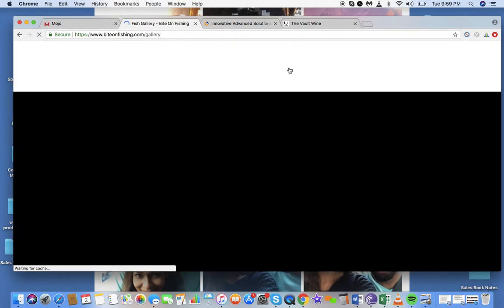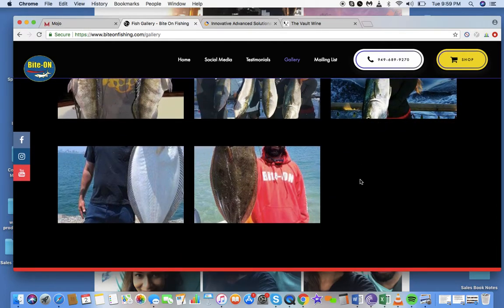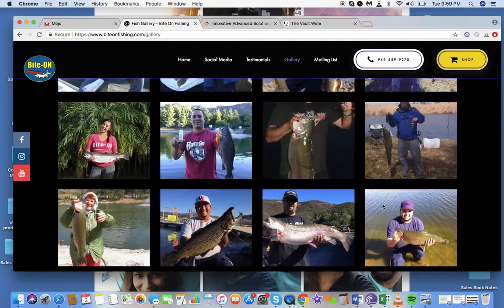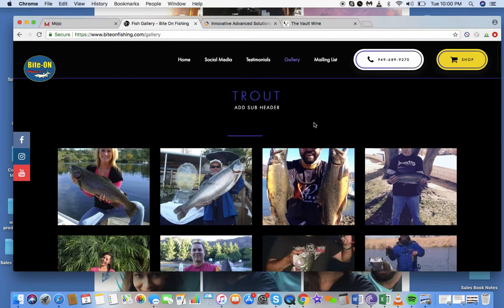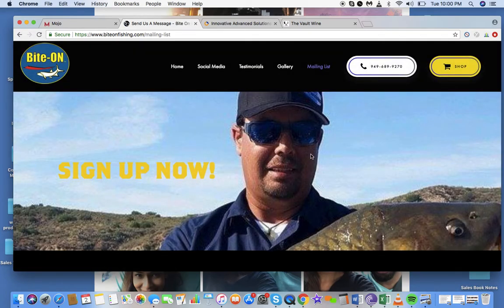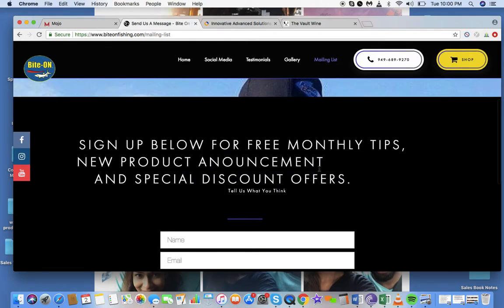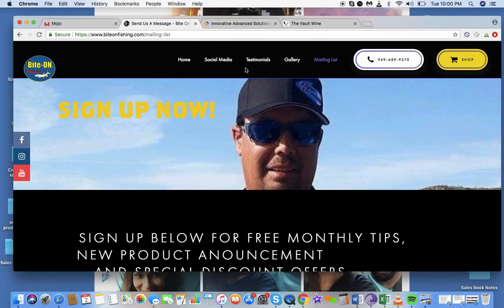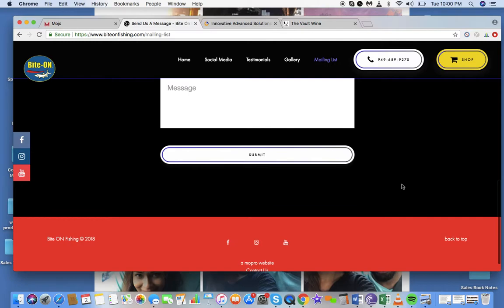Bite On Fishing WR